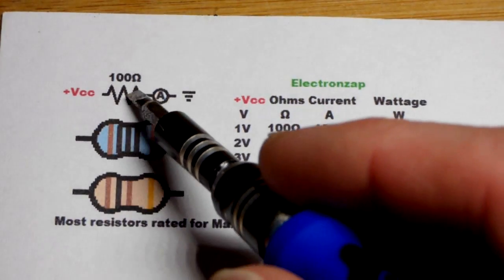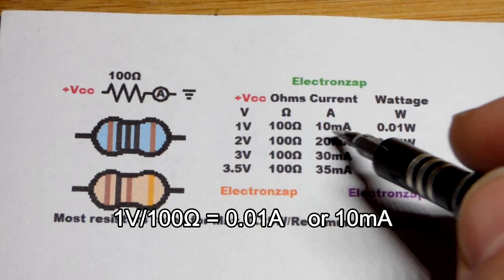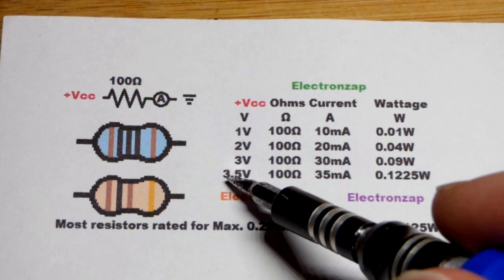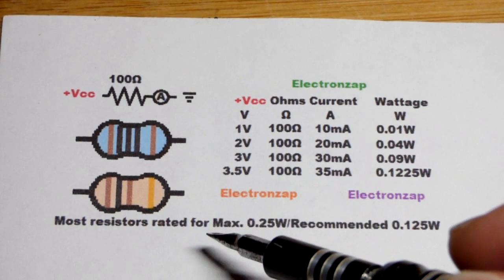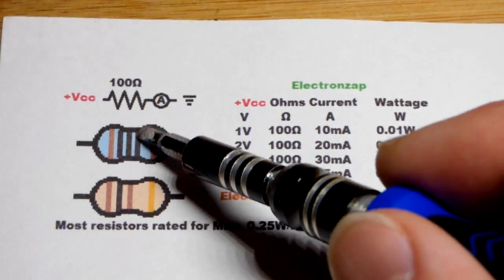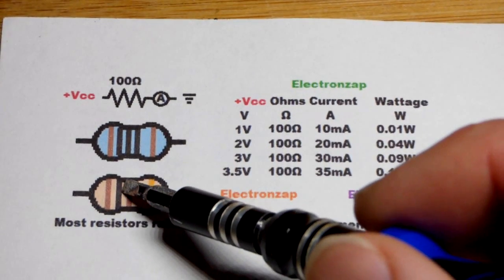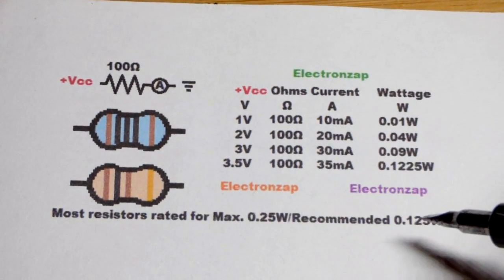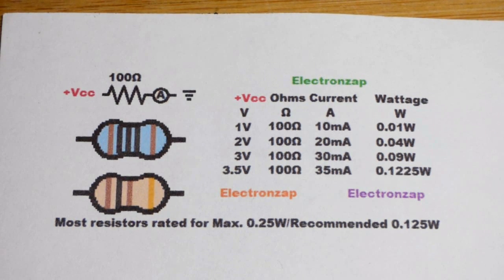100 ohm quarter watt resistor basic calculations for learning electronics shorts 127